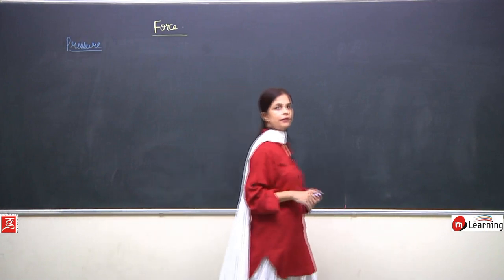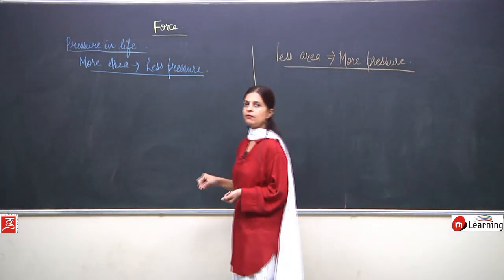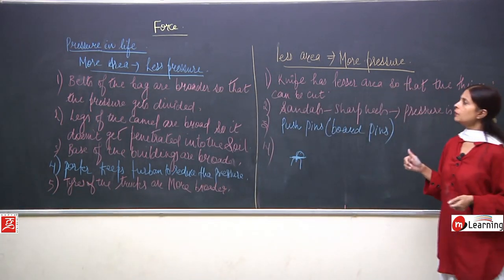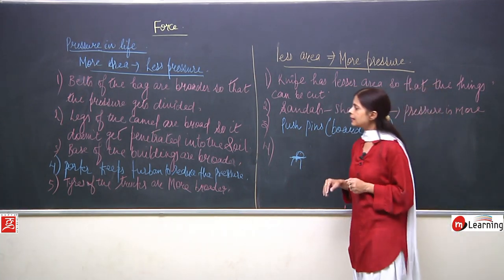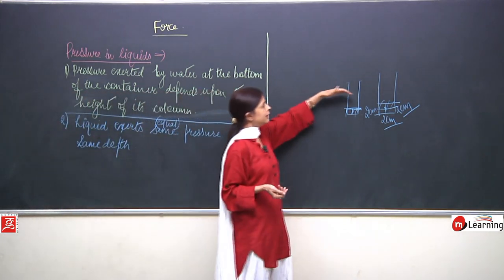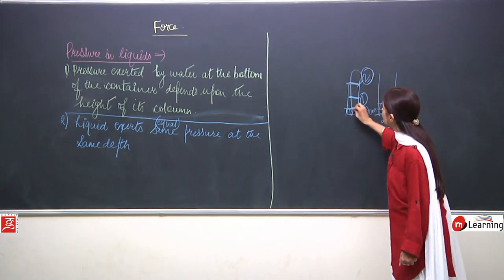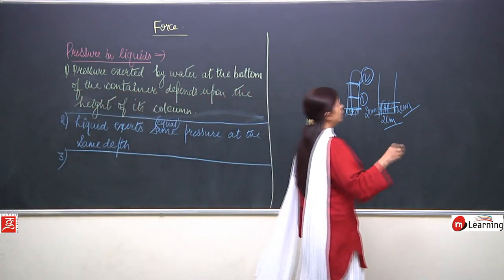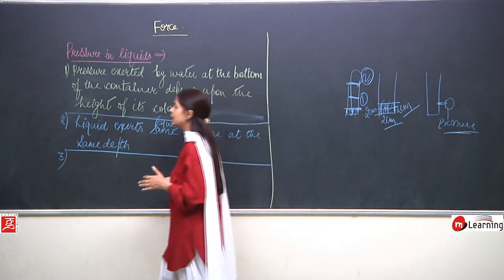Force - Class 8th - 10/17